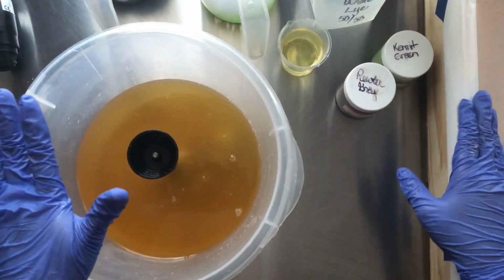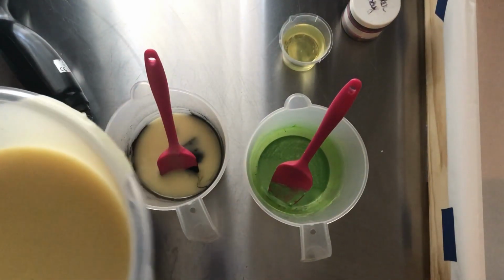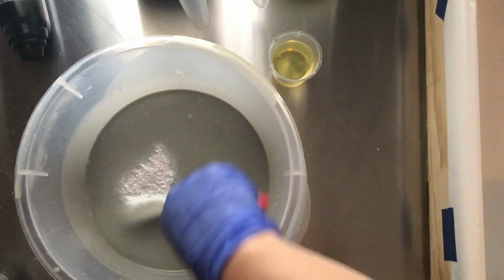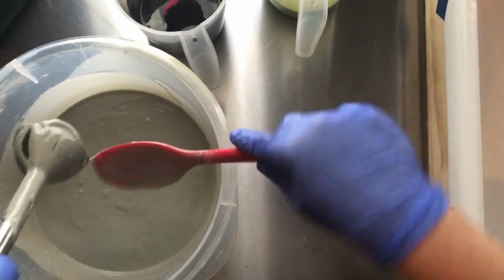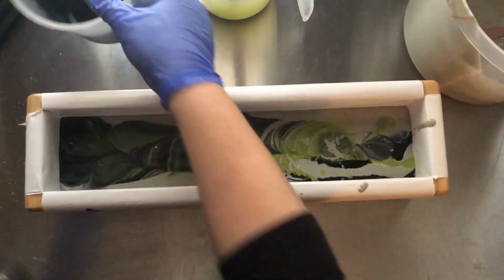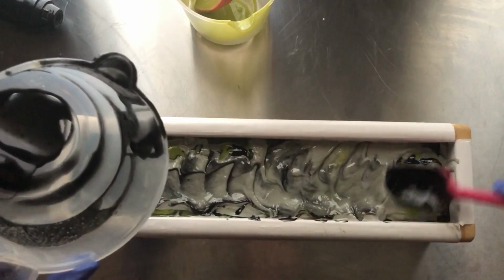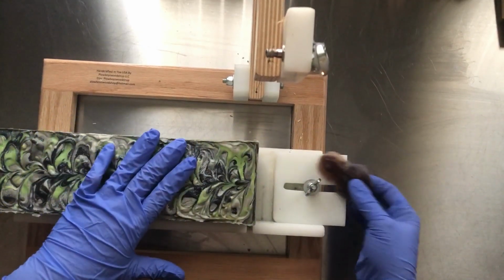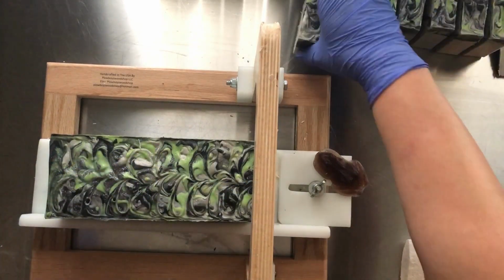Noah's Ark Project #4 Big Al (Phermones)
and
Simply Loved Soaps, LLC
Deborah Deneice Herrera
202 North Davis Drive, PMB278